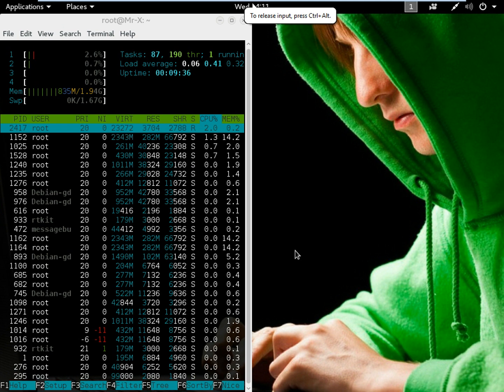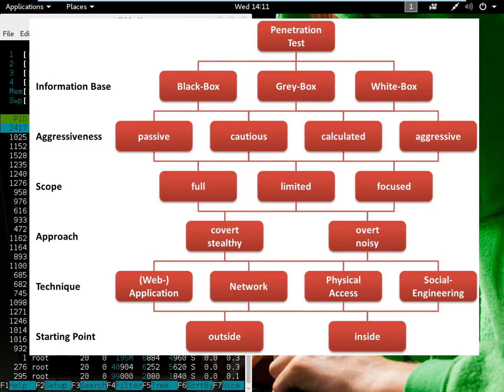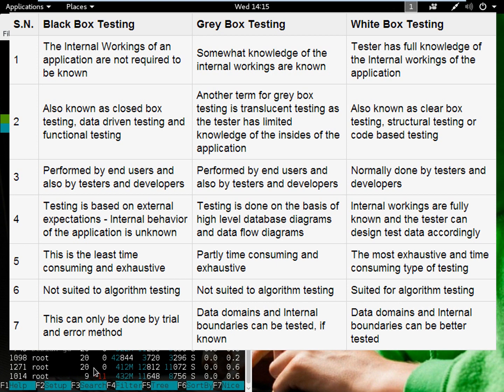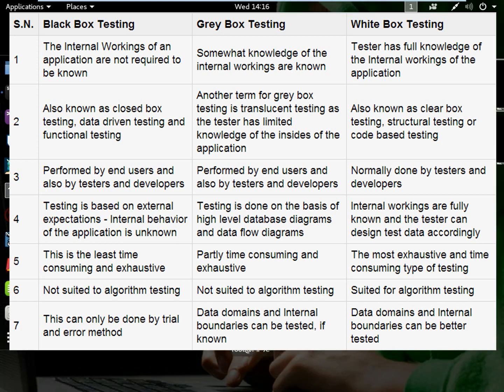Types of Penetration Testing